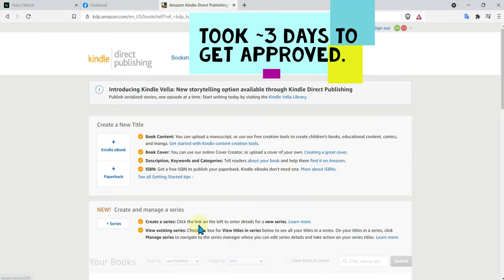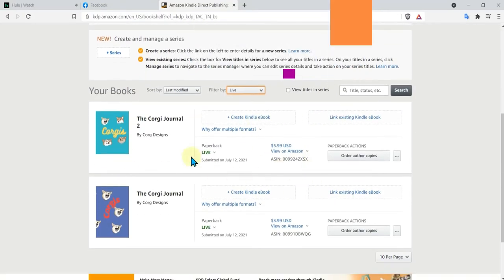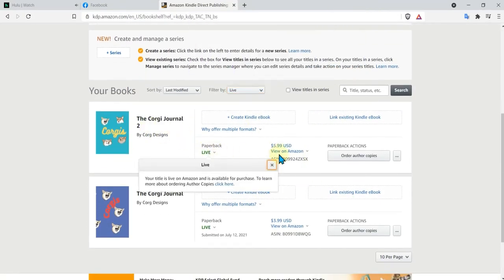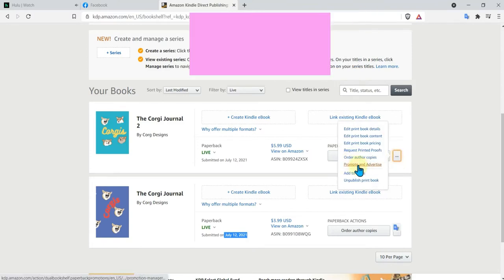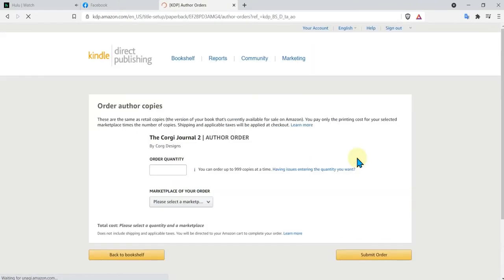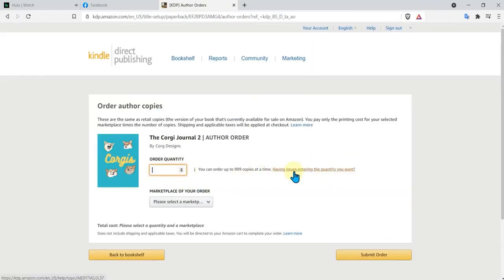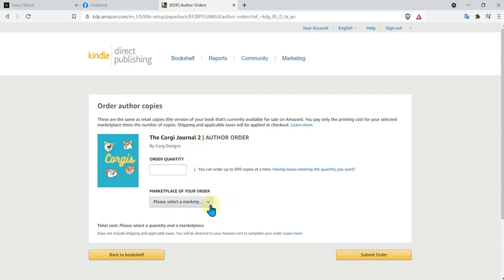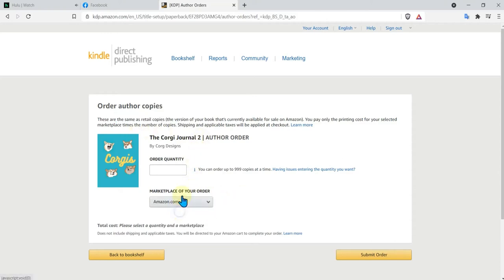Journal Creation 9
Part: Published and Ordering Journals

This video shows that we have successfully published 2 journals and how to order our own copies. The more you order for yourself the cheaper they are.

Covering:
-Ordering Author Copies
-Published Journals: Live

Journal 1
Journal 2

Note: These  videos are intended to teach without speaking.